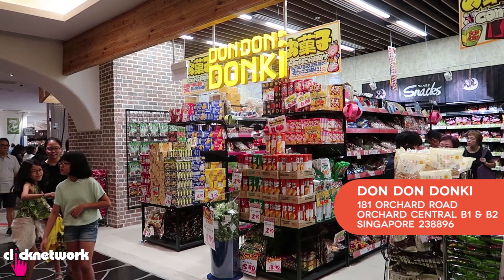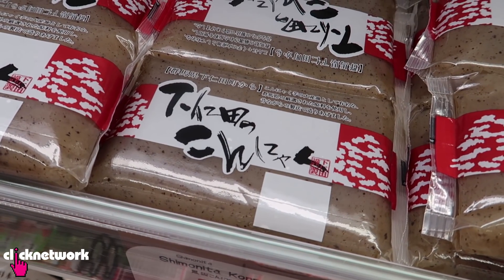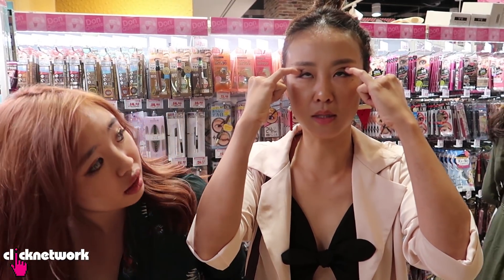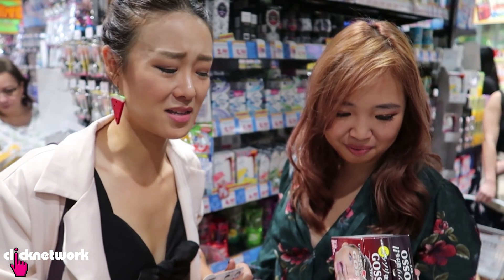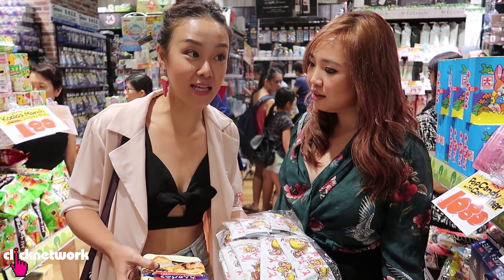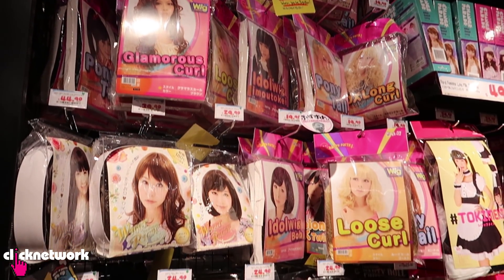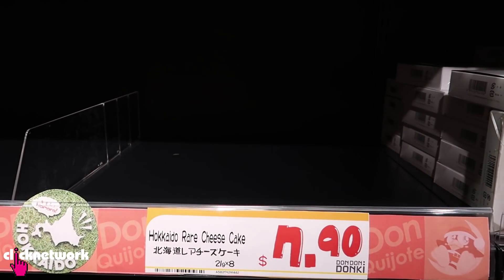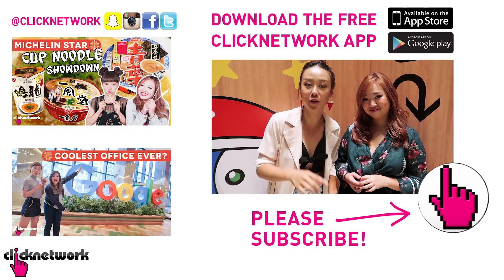24 Hour Japanese Discount Store (Don Quijote / Don Don Donki) - Hype Hunt: EP32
Don Quijote, the biggest discount store chain in Japan is now in Singapore! Jem and Roz brave the crowds to check out this 24 hour megastore that stocks everything from food to cosmetics to electronics - all with a unique Japanese flavour.